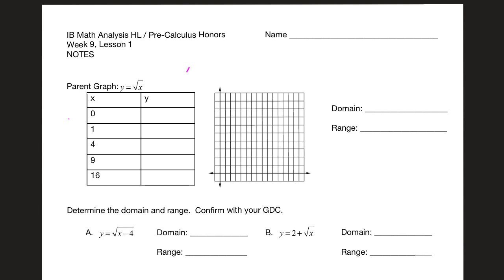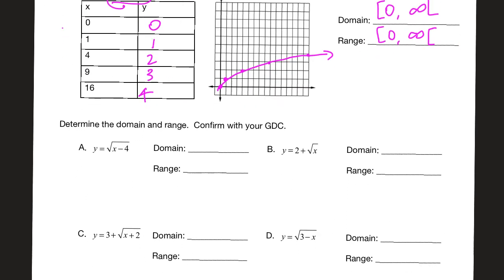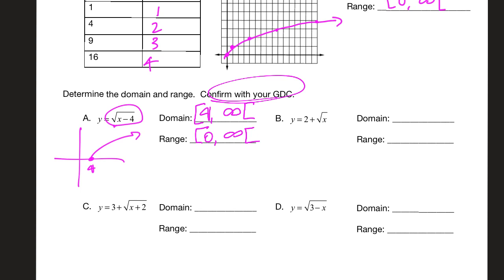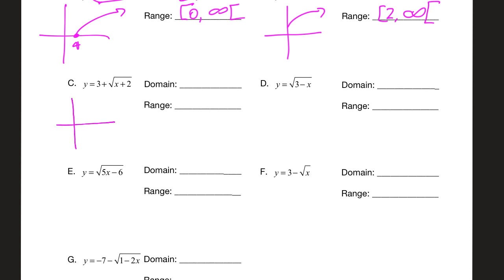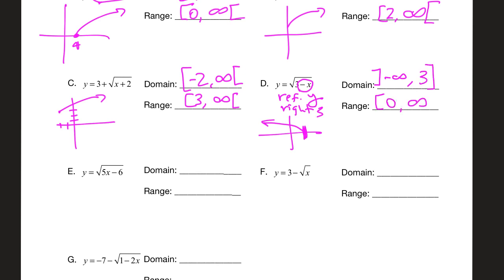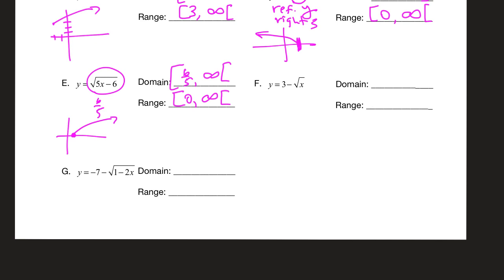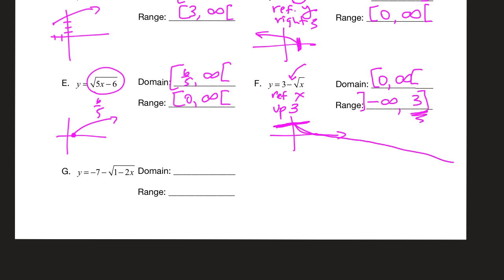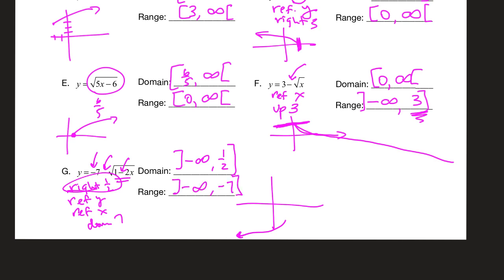IB Week 9, Lesson 1